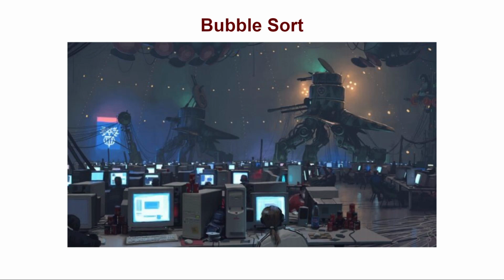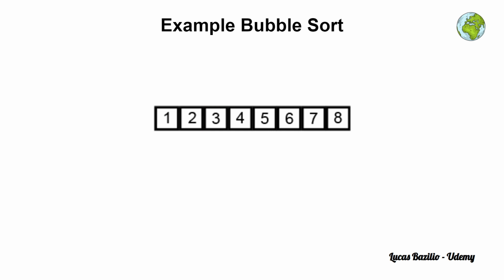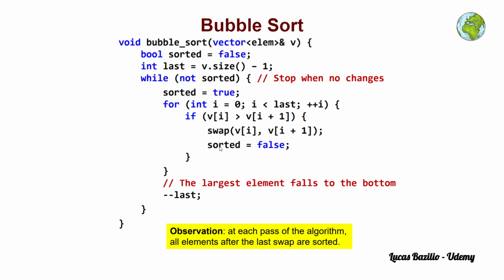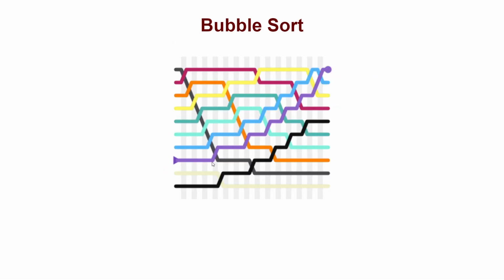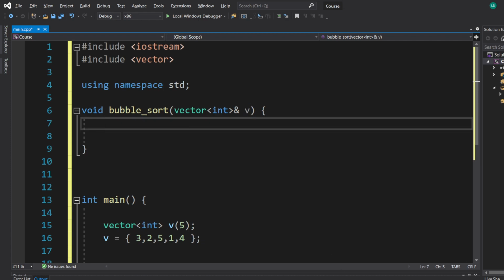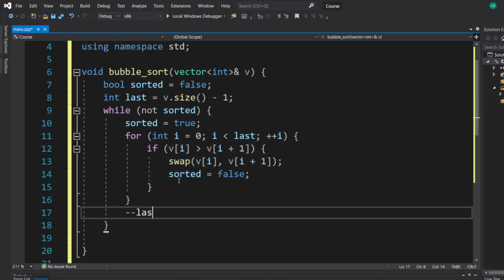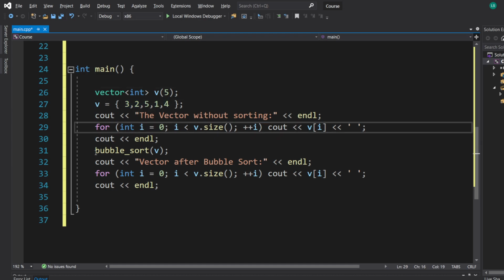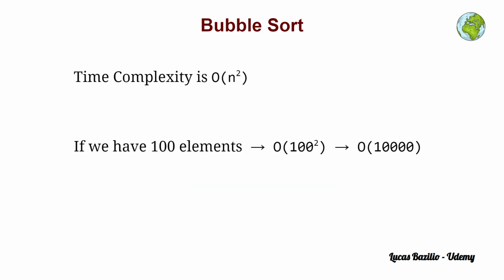Bubble Sort Algorithm